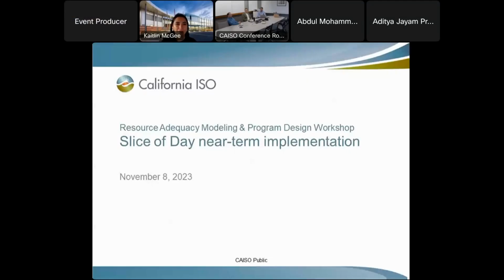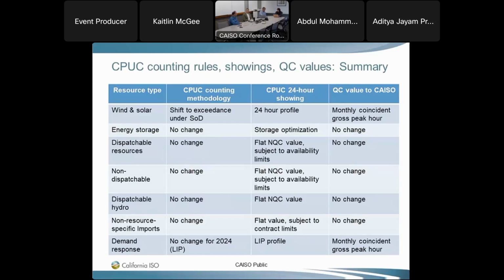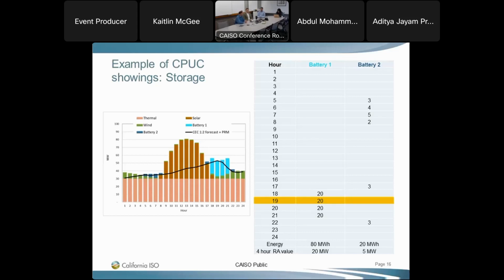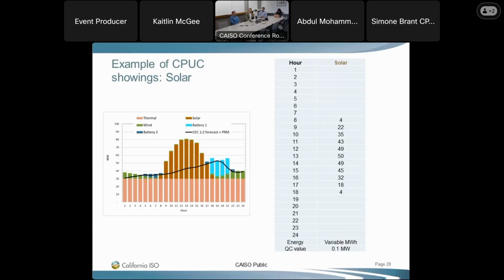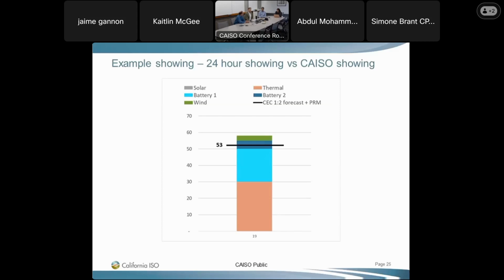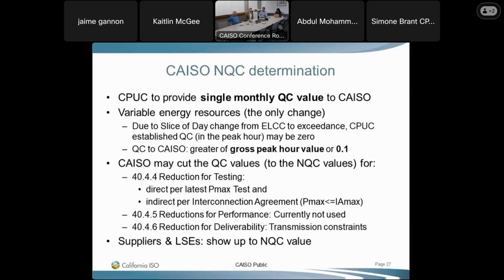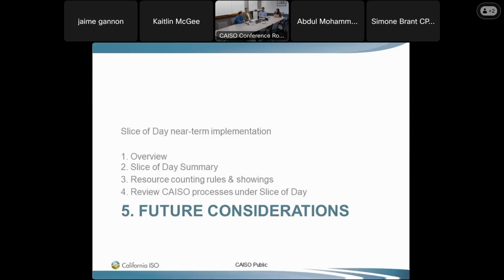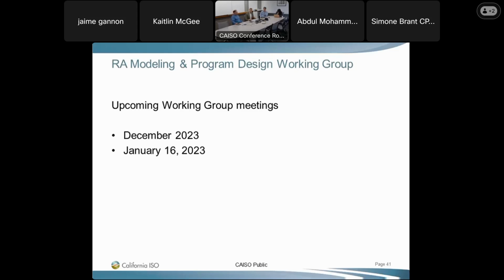Nov 8, 2023 - Resource Adequacy Modeling and Program Design Working Group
Recording of the California ISO working group meeting on Nov. 8, 2023 for the Resource Adequacy Modeling and Program Design initiative